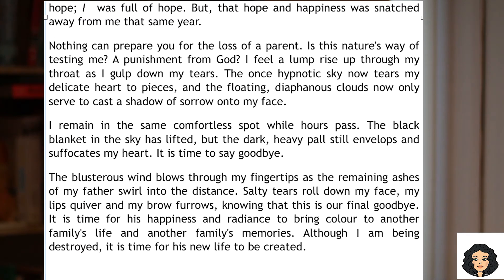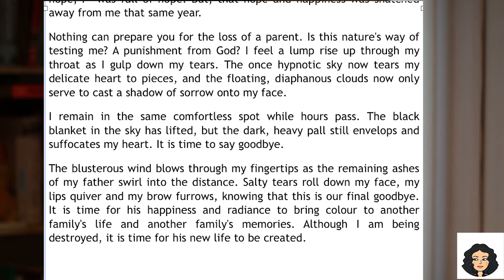LANGUAGE PAPER 1 QUESTION 5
Hi from Hagger!
A 'how to' for AQA English Language Paper 1 Question 5. Hagger is using the 'drop, shift, zoom in, zoom out' approach to create a successful, engaging piece of creative writing.